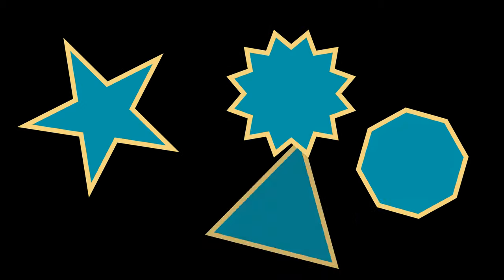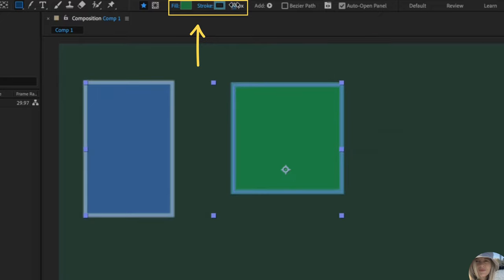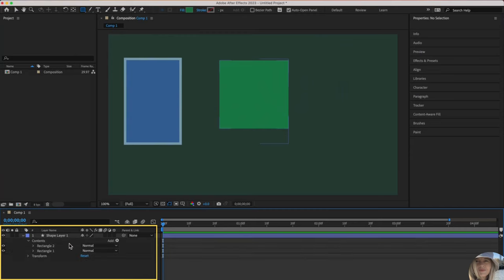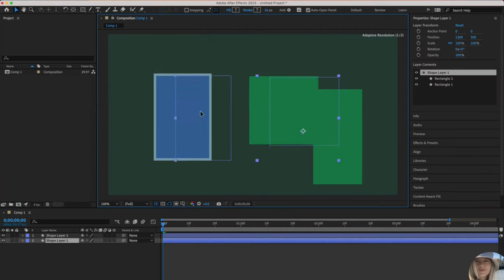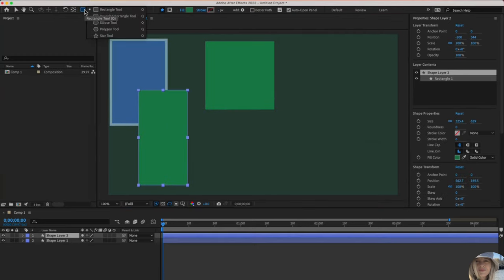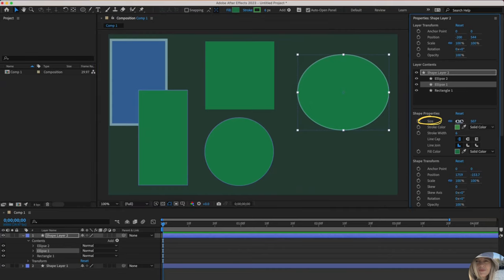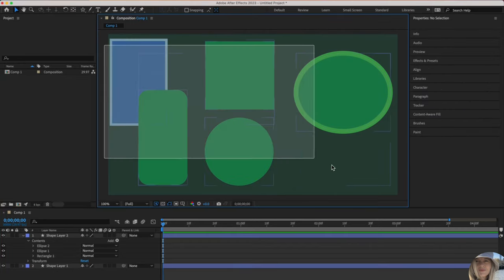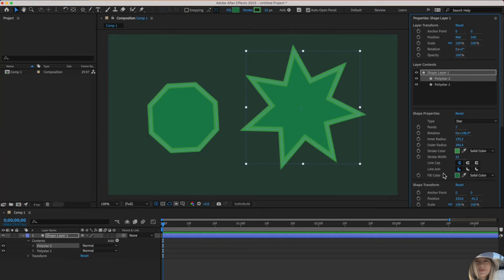How to Create Shapes in AFTER EFFECTS // Beginner Shape Adobe Tutorial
Before we begin animating, we can create a variety of shapes right inside of After Effects, and this video tutorial will show you how. You will learn how to draw squares, circles, rectangles, stars, triangles, and polygons. There are many ways to modify shapes in the properties panel. Suitable for the beginner.